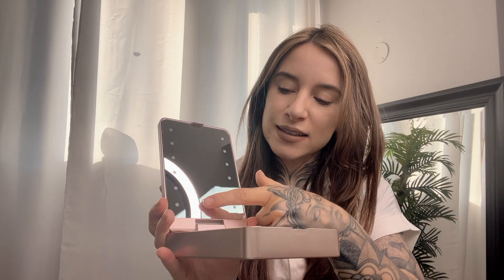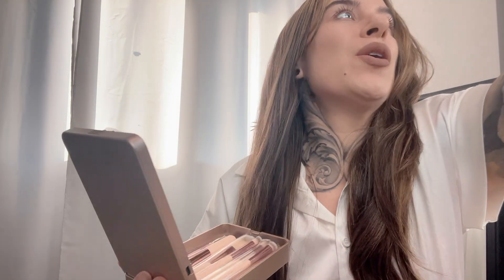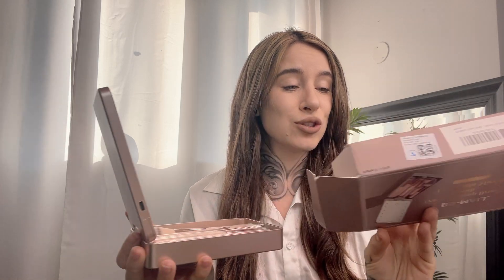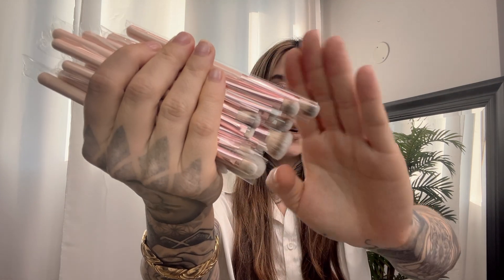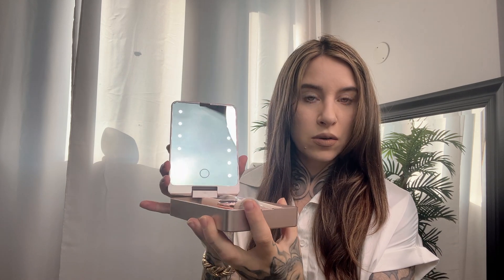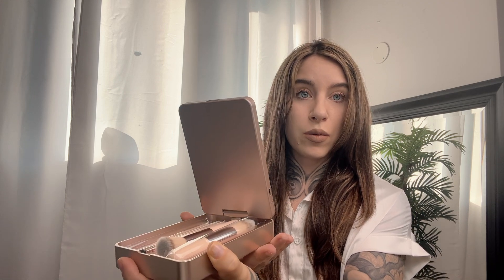The Ideal Mirror and Brush Travel Set!